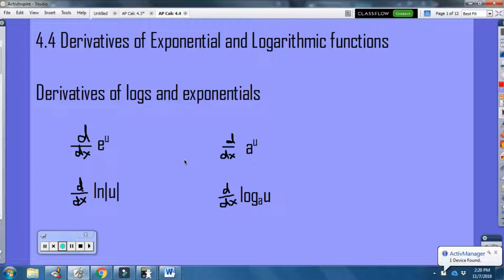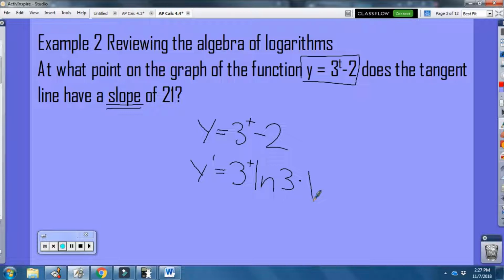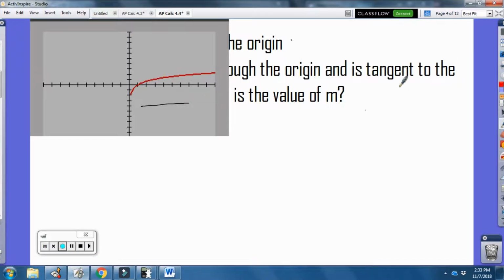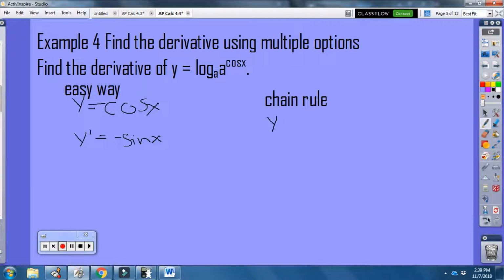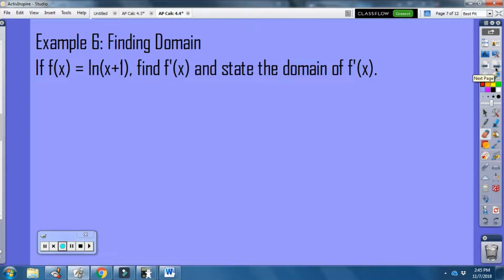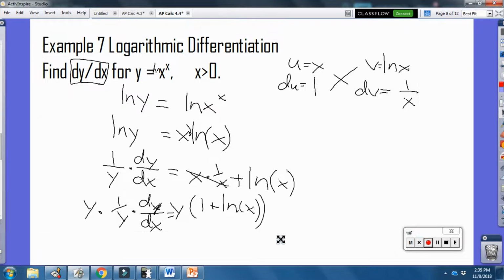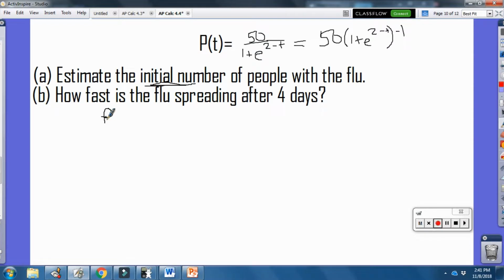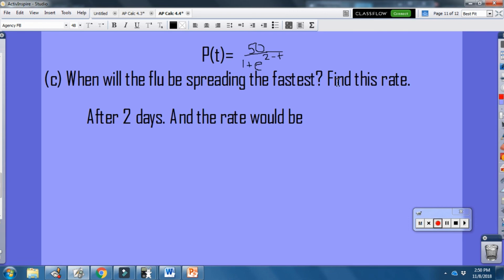Lesson 4.4 Derivatives of Exponential and Logarithmic Functions